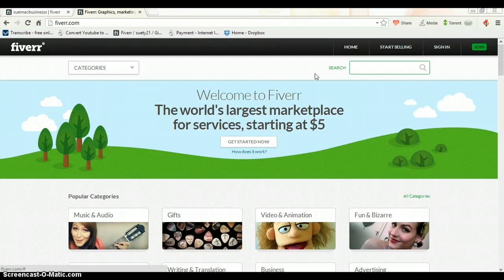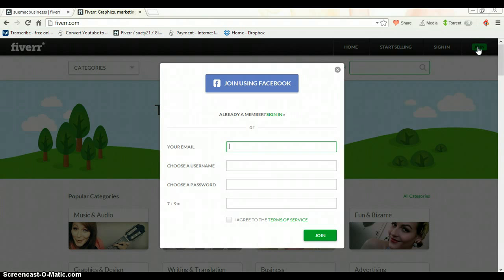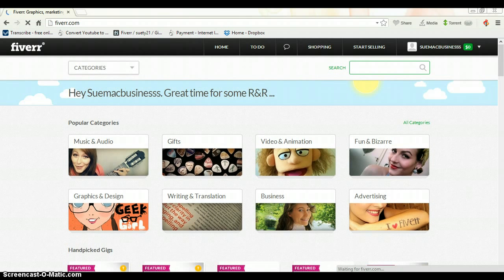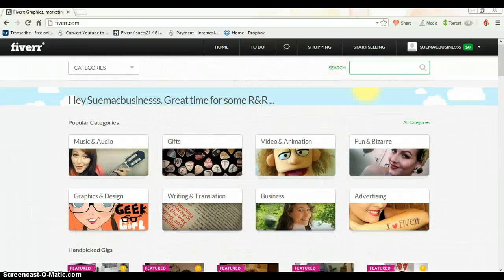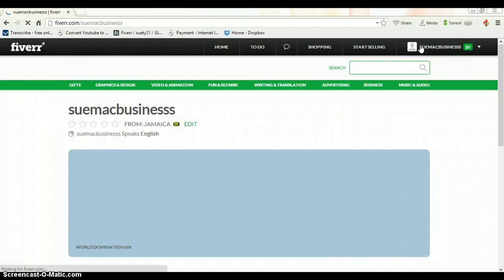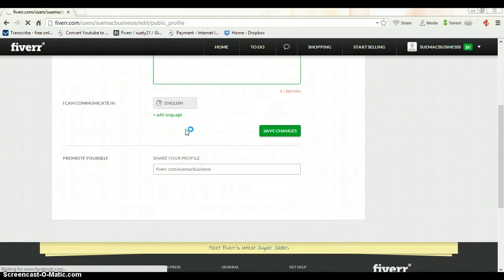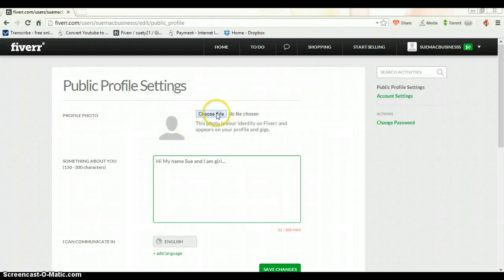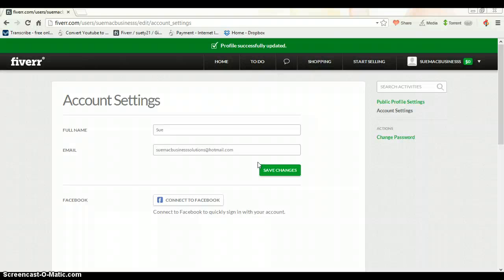Fiverr: Getting Started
Part 1 of a four part video series on Fiverr

In this video you will learn:

How to create an account on Fiverr

I love Fiverr, it's an awesome place to sell your services